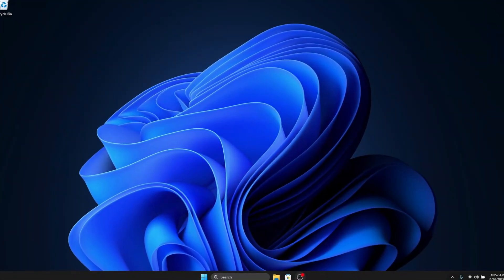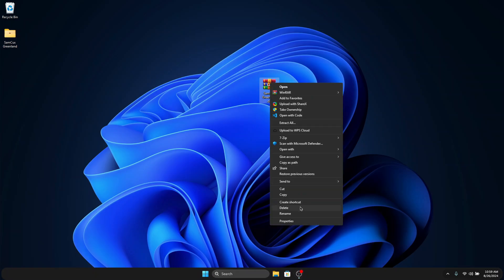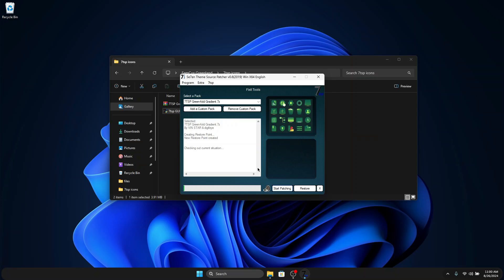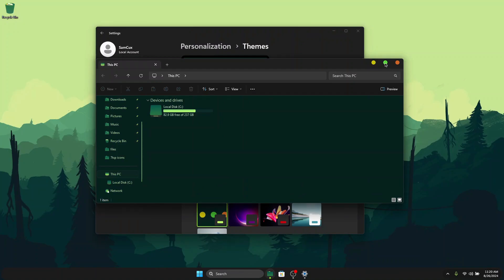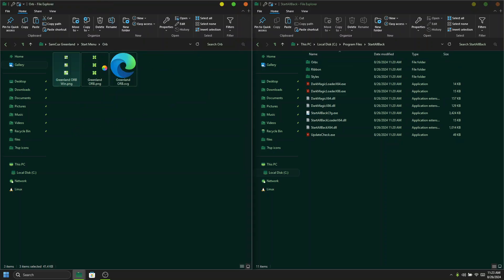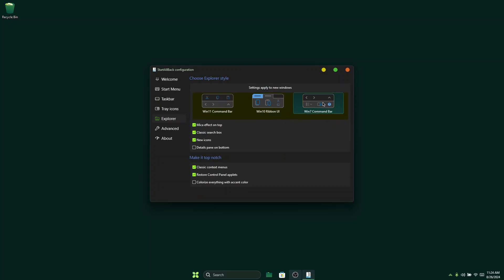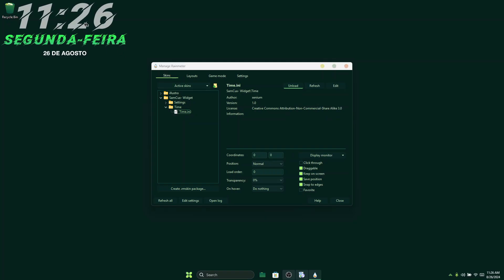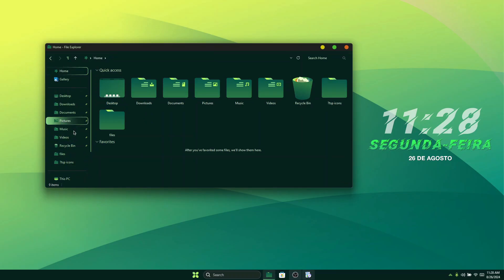Windows 11 Greenland Theme with Clean Effect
In this video, I will show you how to customize your Windows 11. I previously created a video to make your Windows 11 look like macOS; however, this one is different. This is a Greenland Theme with Clean Effect with Greenland Theme for Windows 11 and also Clean effect. I hope you like it.

NOTE: »»» First Time User «««
Not Show Round close button ↓ ↓ ↓ ↓ ↓
If the explorer does not change as shown in the video,  patch your Windows properly

Music Used In This Video :
Free Music No Copyright (Safe)